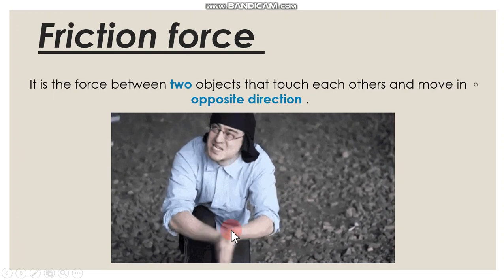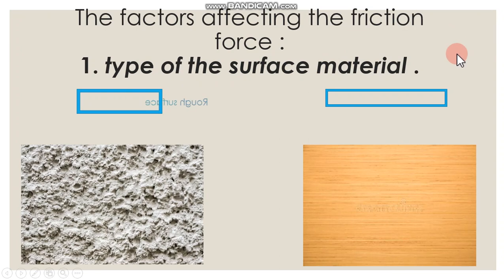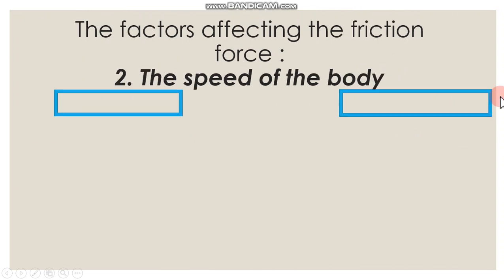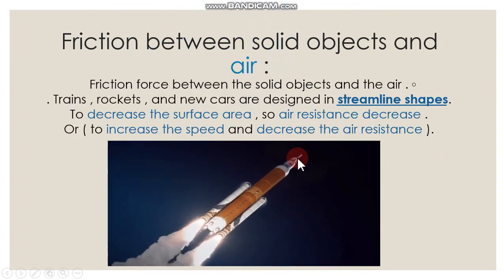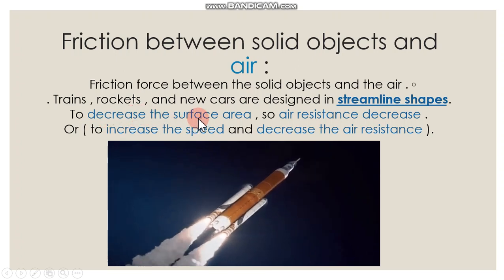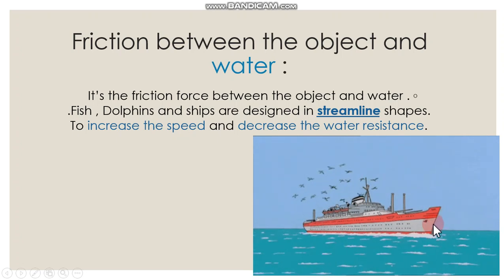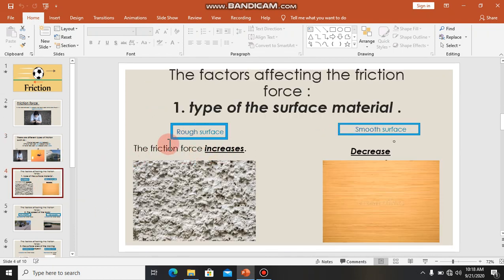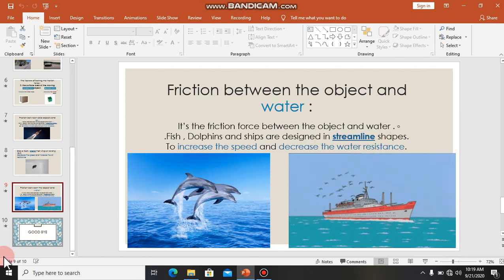lesson 1:The friction